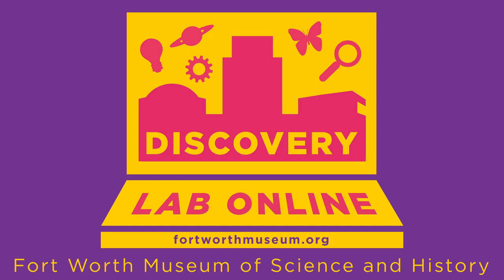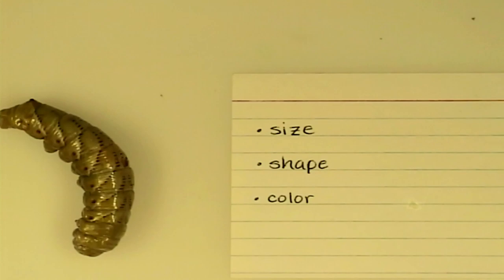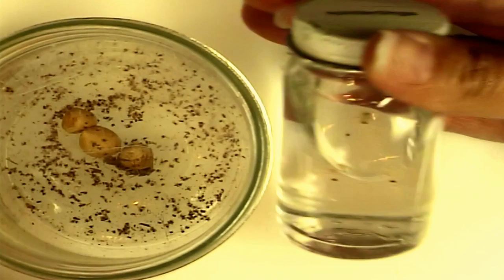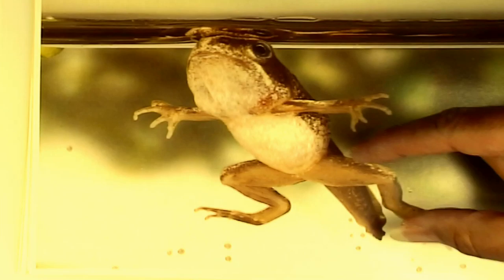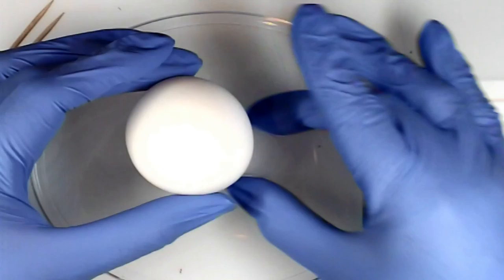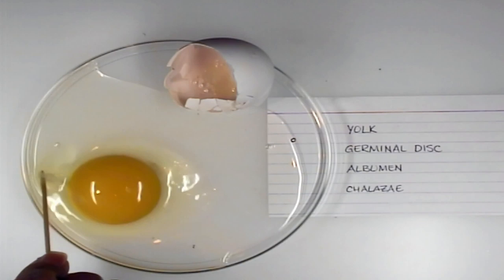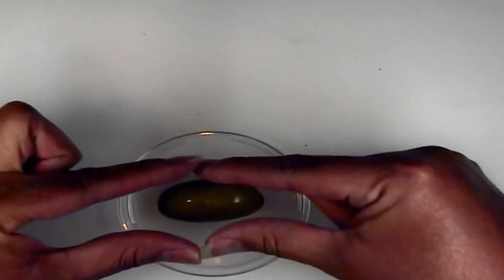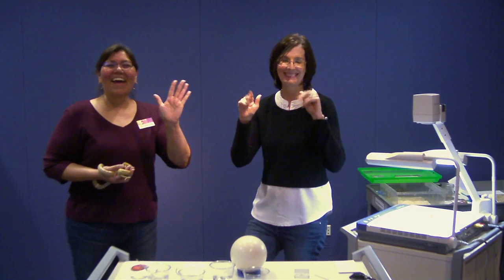Eggs Everywhere (3rd-5th Grade)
Grab an egg and find out what's inside with the Museum's Assistant Curator of Science, Leishawn SpottedBear!